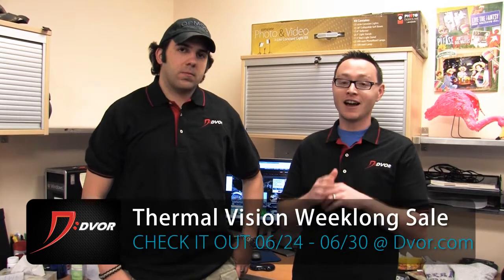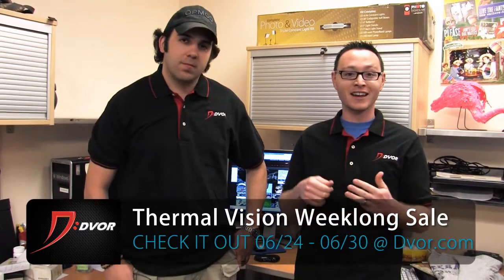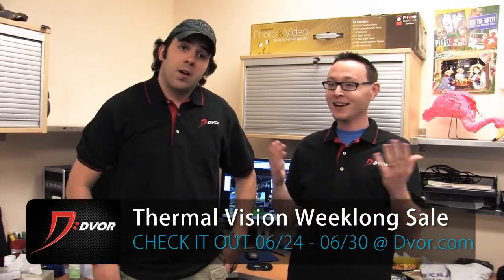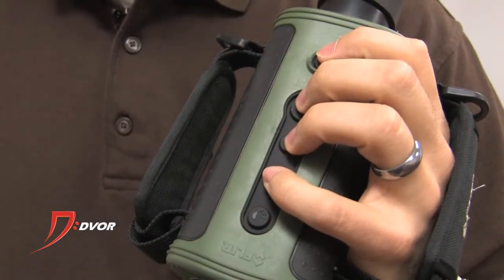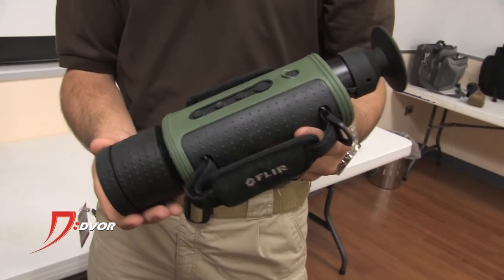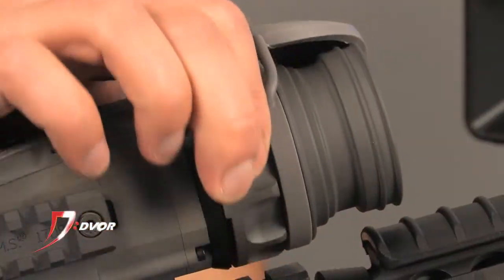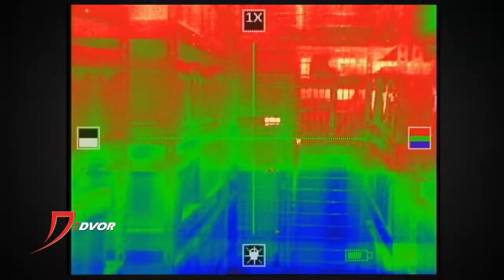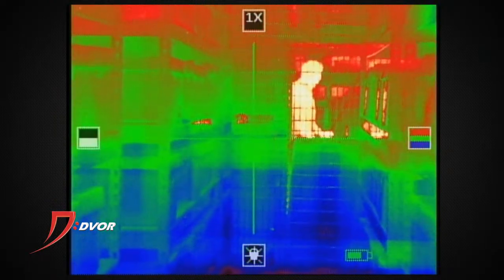Thermal Vision Weeklong Blowout - Dvor.com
06/24 - 06/30

This week on Dvor.com we have the top Thermal Vision brands like Night Optics, Flier, and ATN at unbeatably low prices.  You can pick up a ATN Thor weapon mounted thermal sight among others.  It's all available 06/24 - 06/30 only on Dvor.com!